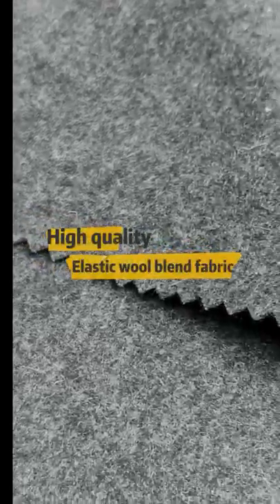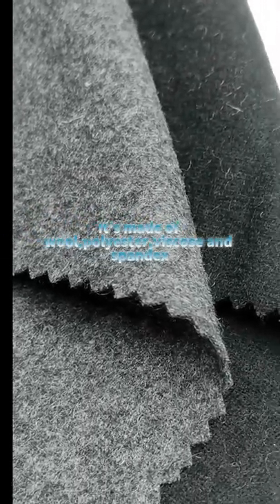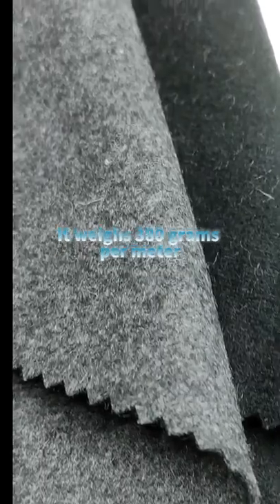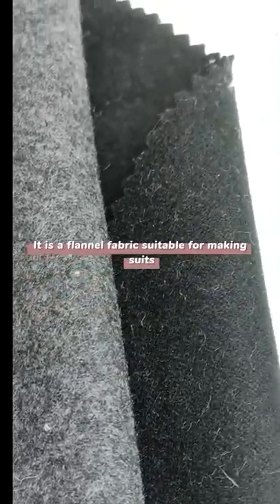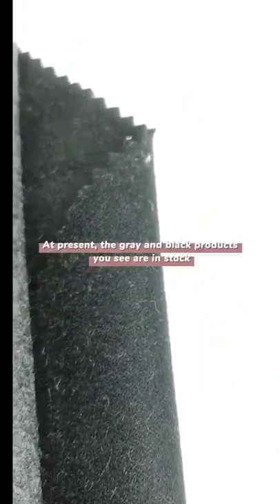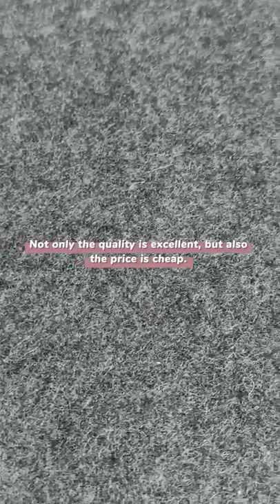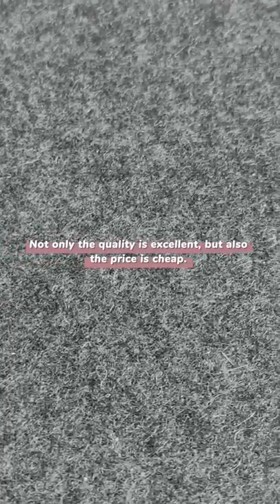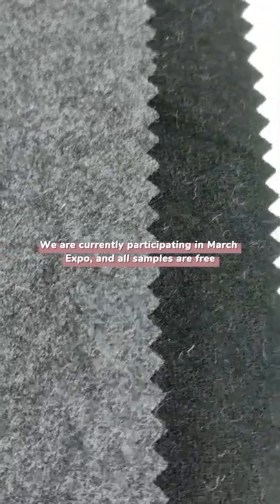Flannel wool fabric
fabric in stock 360G/M